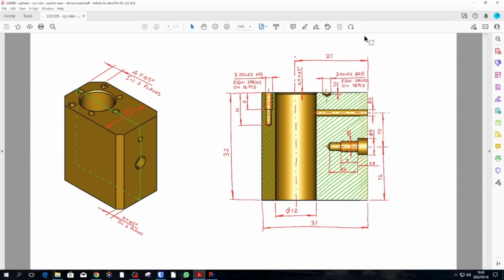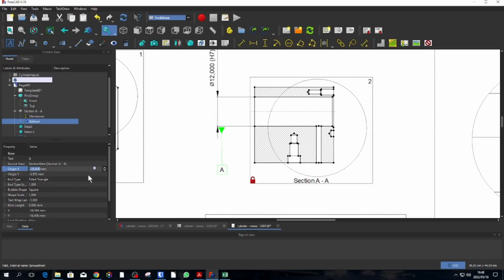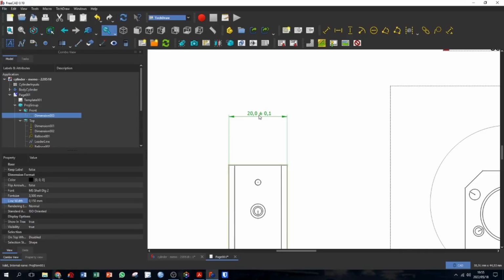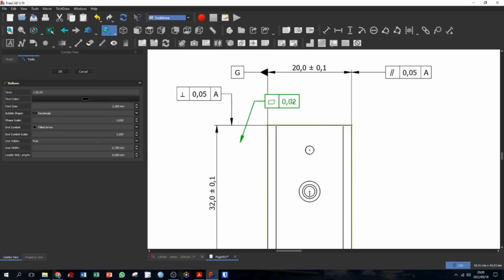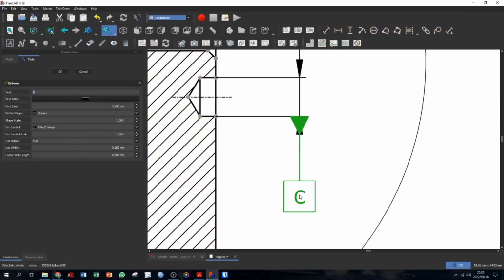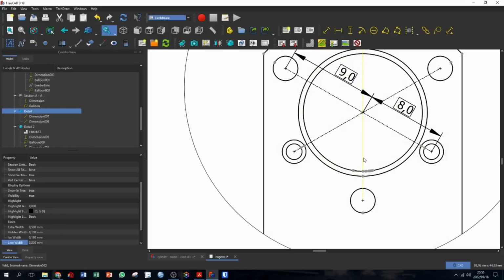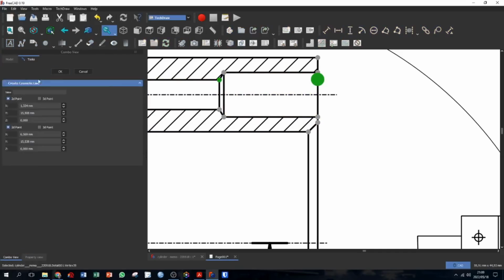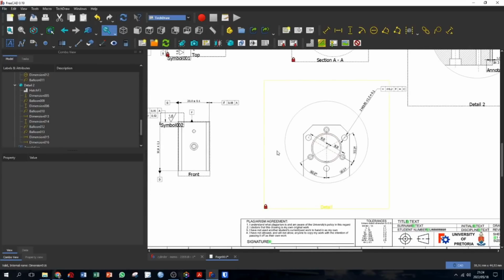220518 prac 8 tutorial